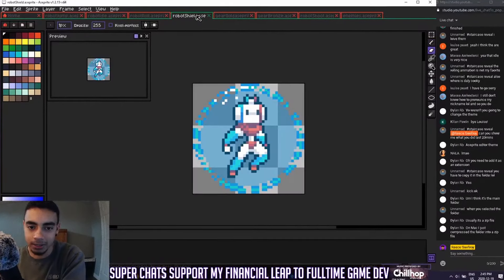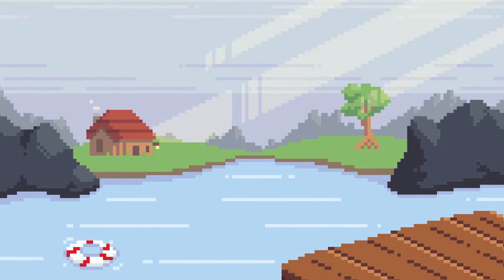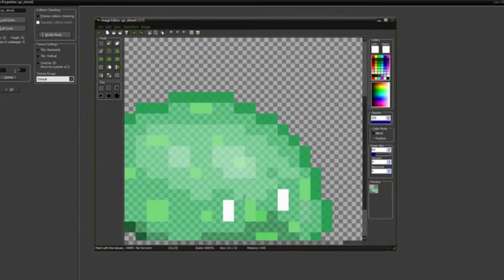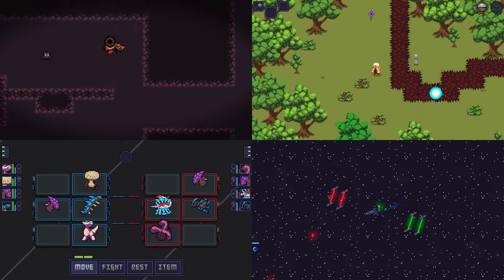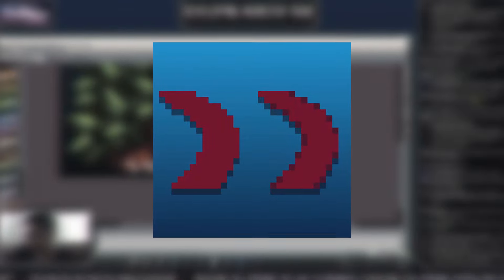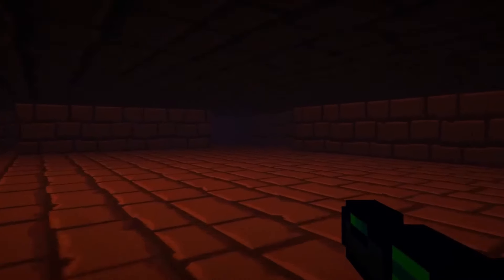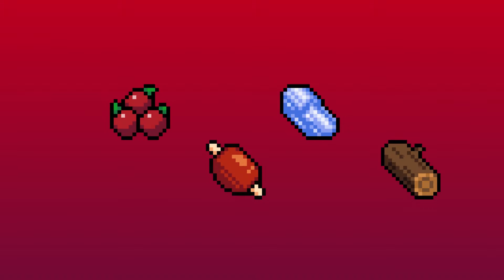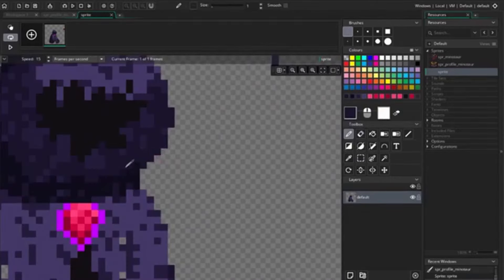How To Pixel Art - Beginner To PRO Tutorial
Let's discuss how you can become a better pixel artist. Tips for the Beginner, to Intermediate, to PRO in under 10 minutes!

This pixel art tutorial will help you learn the basics / fundamentals of what pixel art is and how you can get better at pixel art fast! Learn pixel art in under 10 minutes, keep practicing these techniques until you feel you have mastered the ideas presented in this tutorial.
Learn about outlining, dithering, anti-aliasing, form, shape, and detailing!